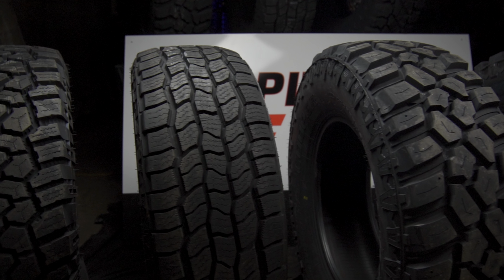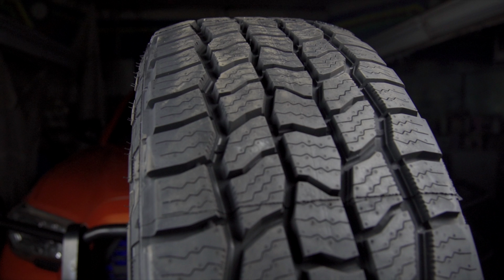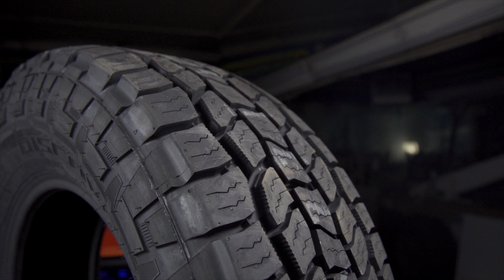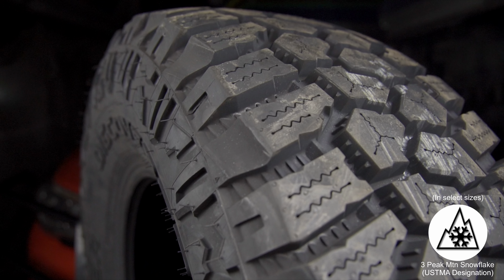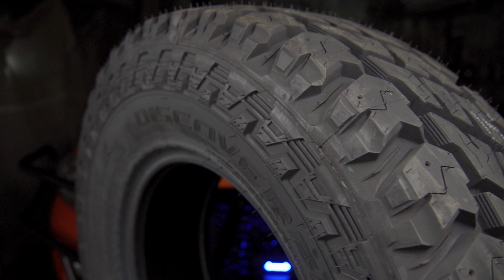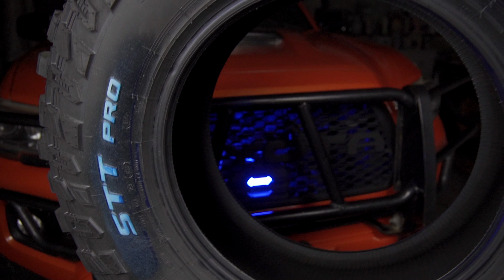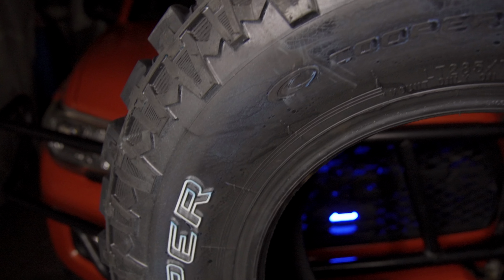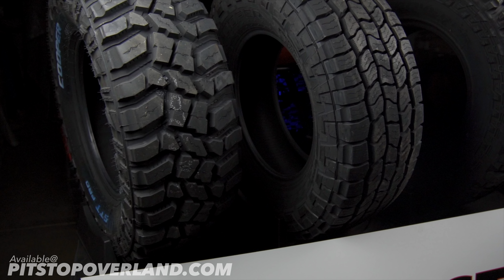Cooper Tires Off Road Buyers Guide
Looking for a new set of off-road tires check out  PitstopOverland.com for your next set of tires.